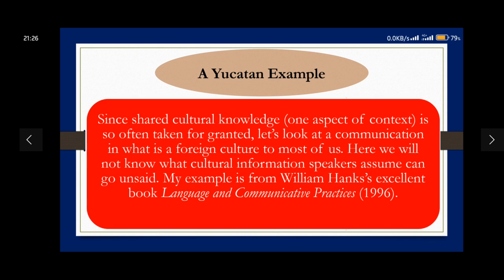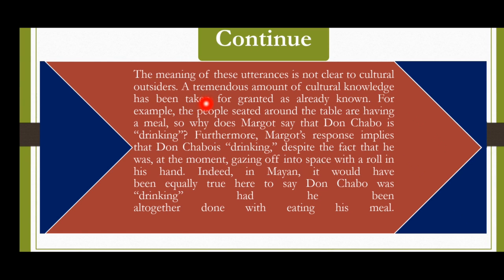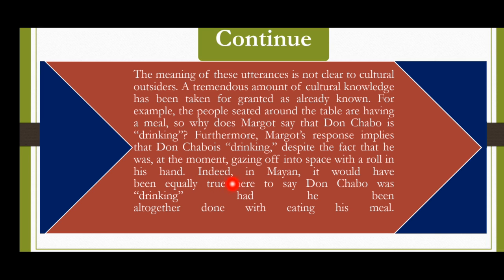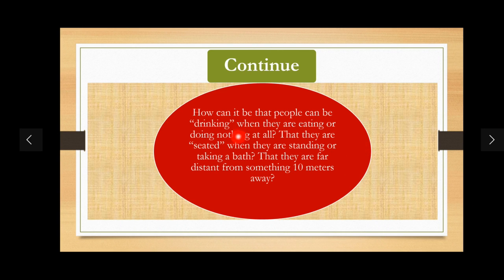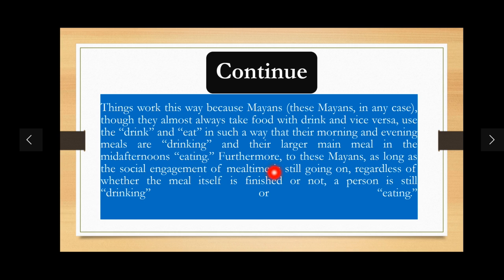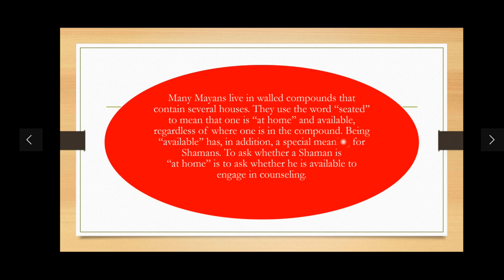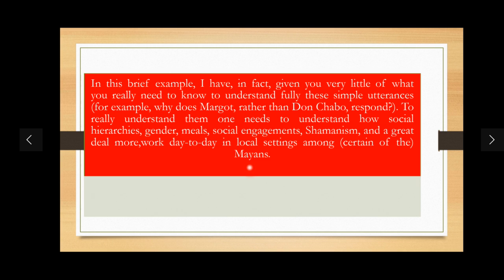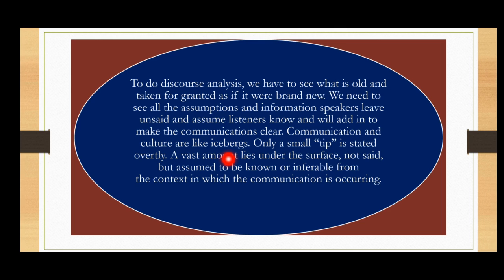Context and Shared Cultural Knowledge, Lecture 2: Discourse analysis.